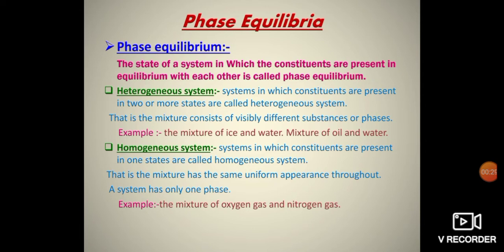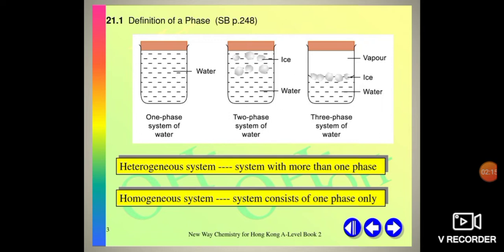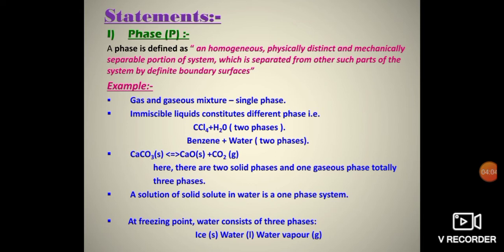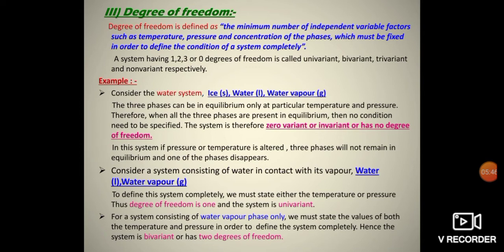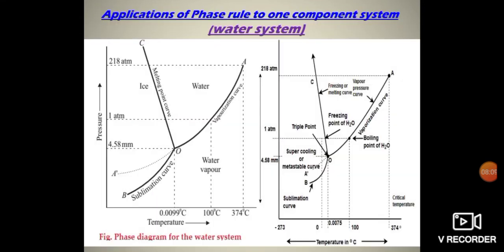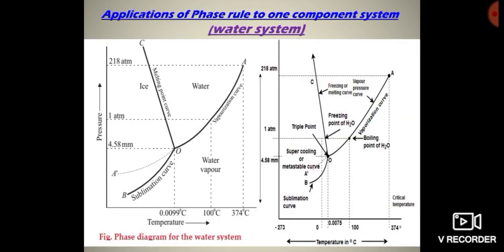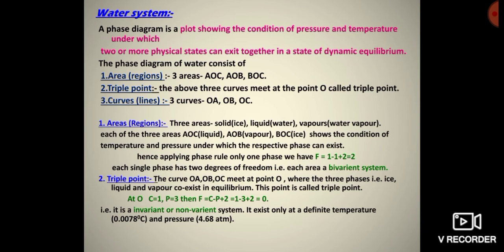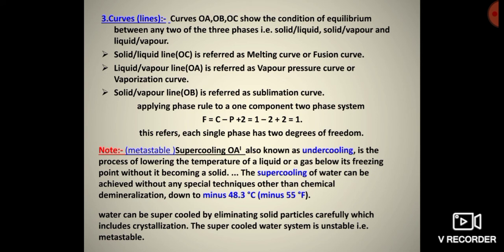GBRC_Video_Lecture_Series | Chemistry | Phase Equilibria Part 01 | BSc IV Semester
GBRC_Video_Lecture_Series | Chemistry | Phase Equilibria Part 01 | BSc IV Semester | Lecture by Prof.Amir Sab C, Lecturer